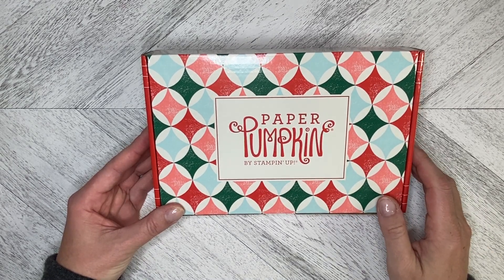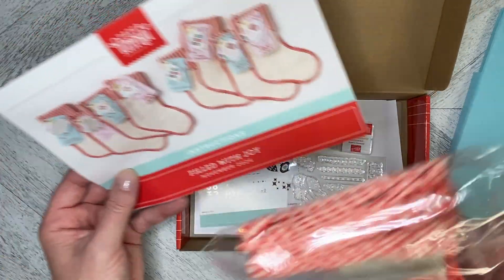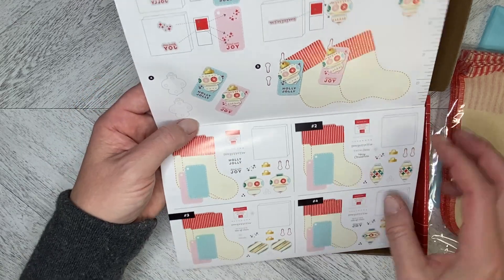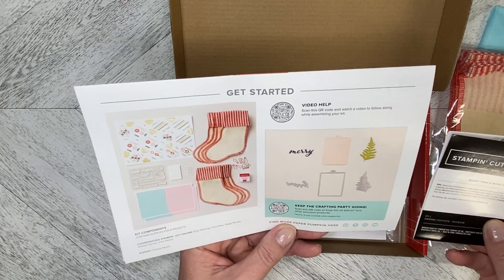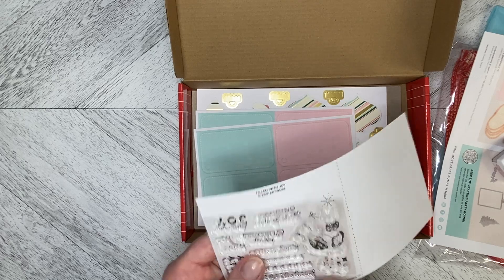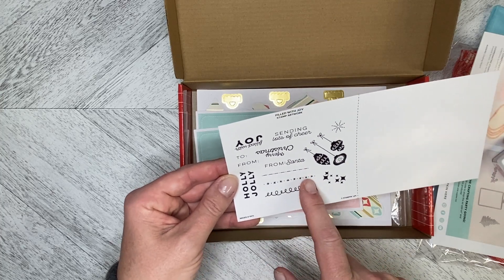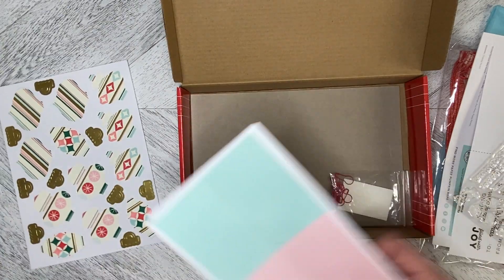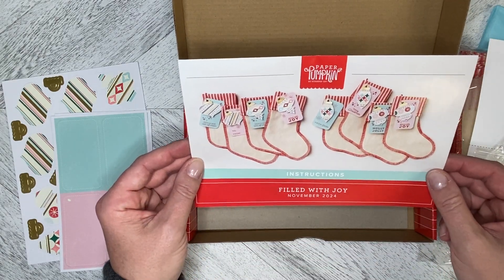Paper Pumpkin Nov 2024 Unboxing Stampin’ Up!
Celebrate Christmas with adorable stockings and gift tags! Makes 8 projects: 8 stockings with 8 gift tags • Precut paper pieces • Safety pins and specialty gold foil.